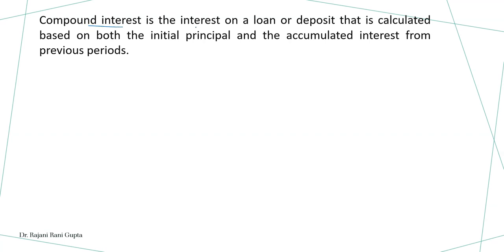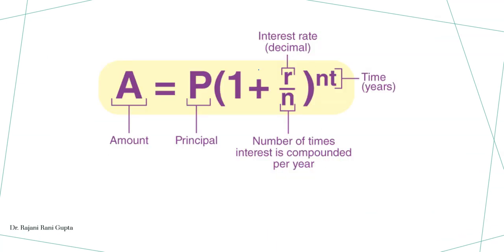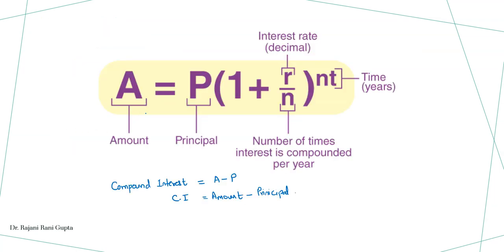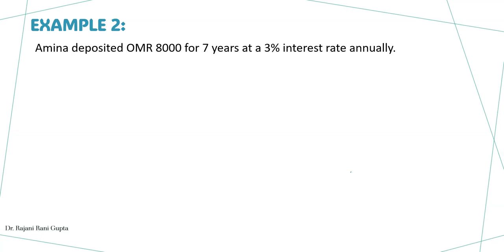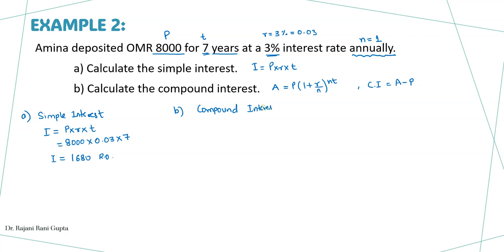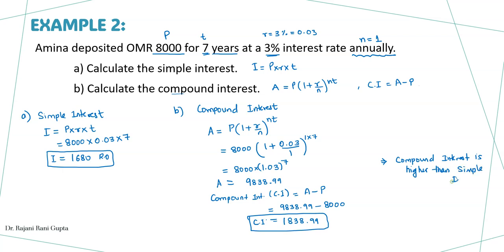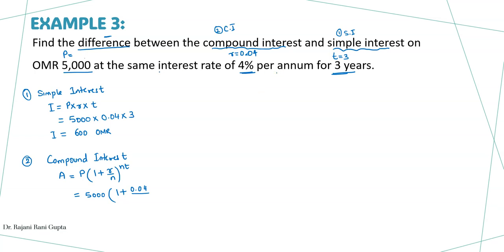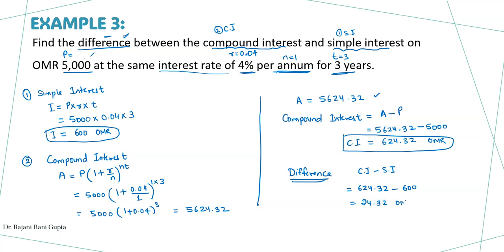Chapter 11: 11.2 Applications of Exponential and Logarithmic Functions (Compund Interest)